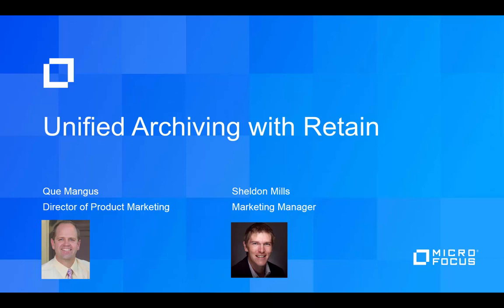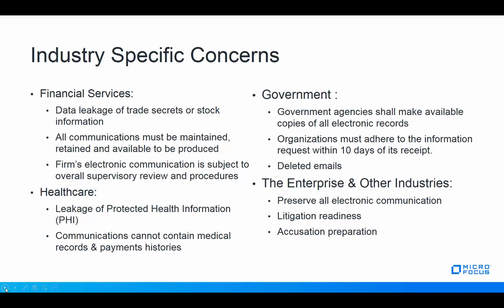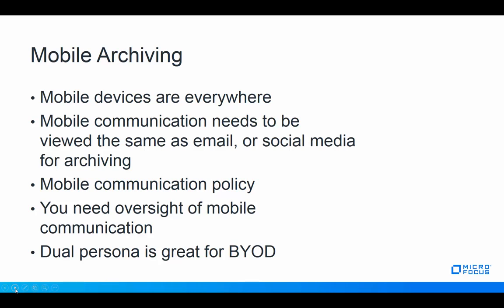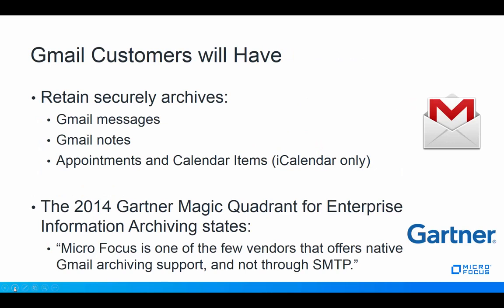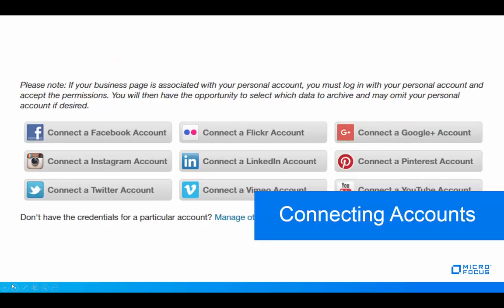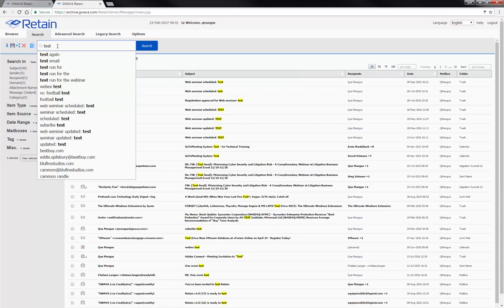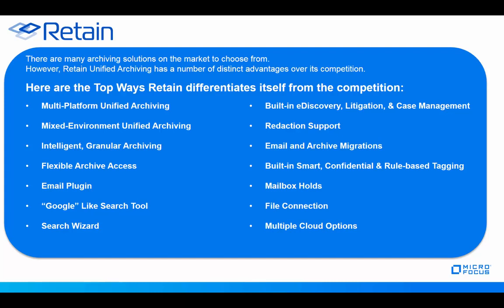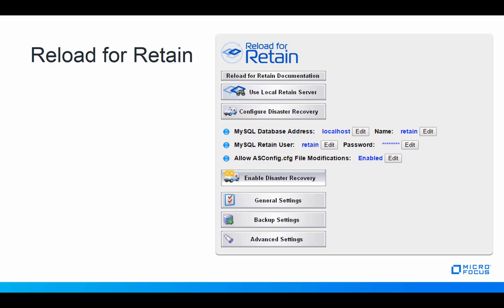Retain Archiving for Email, Social & Mobile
- All of your email, social media, and mobile communication data needs to be archived and easily accessible. That means you need an archiving solution that will archive all of this data, allow you to access, browse, and search the data--and all from one central location.

Retain Unified Archiving helps you manage your electronic communication data, meet regulatory retention and supervision obligations. It allows you to capture, monitor and archive all business related communication data (email, social media, and mobile message data) for review, audits, eDiscovery, litigation, and compliance.

View this webinar to learn more!